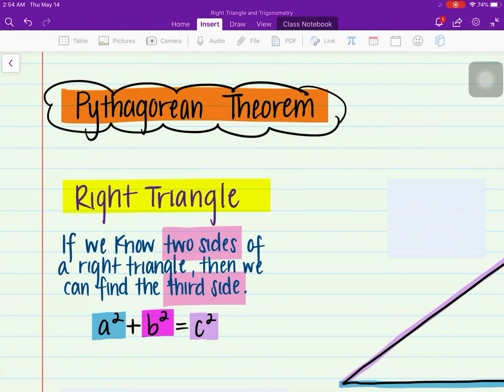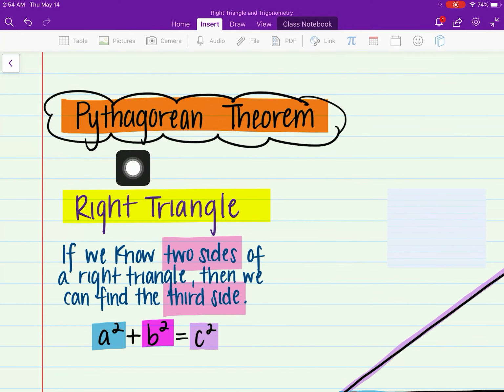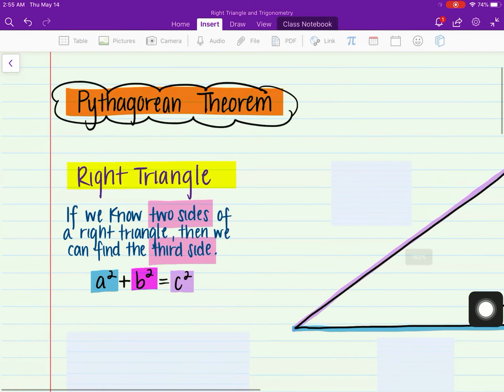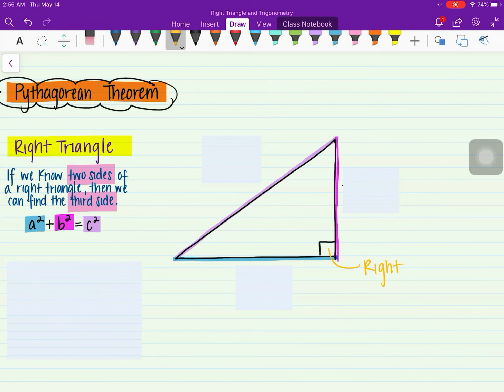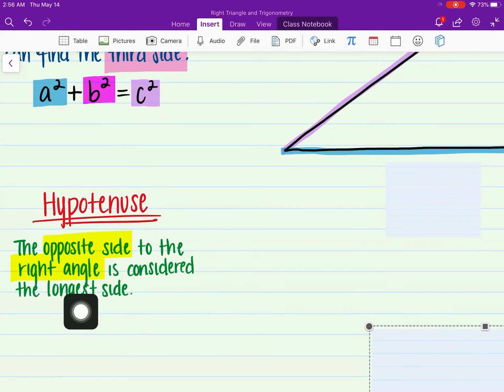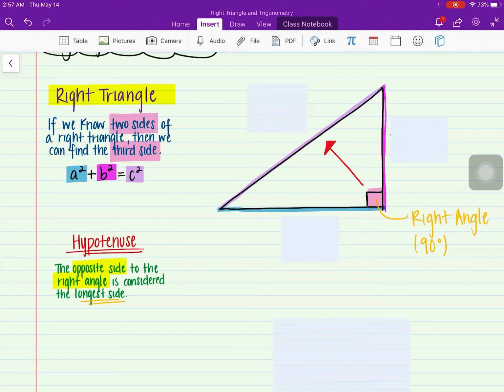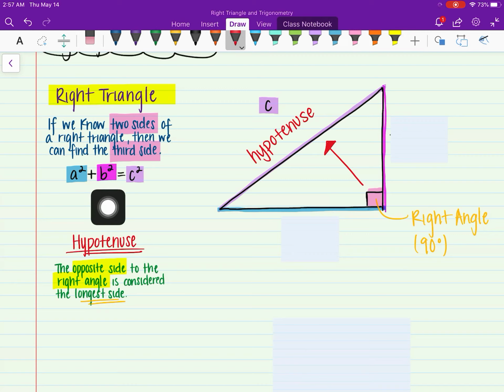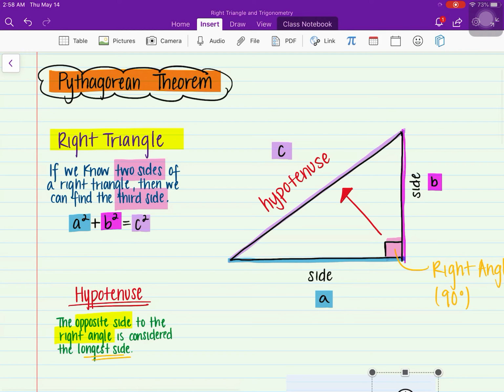Lesson 7.1 - Pythagorean Theorem Intro (video 1)